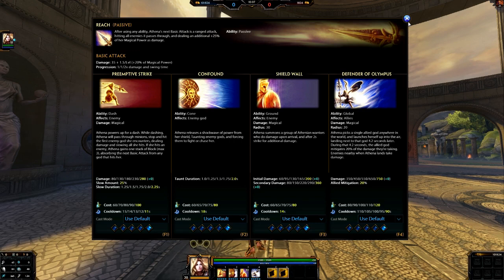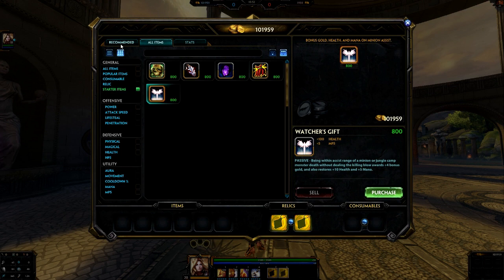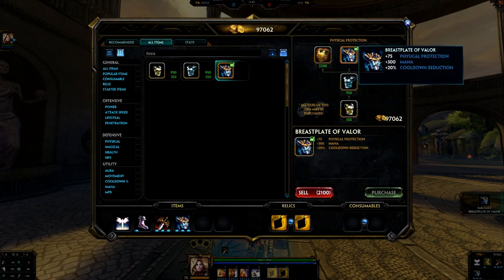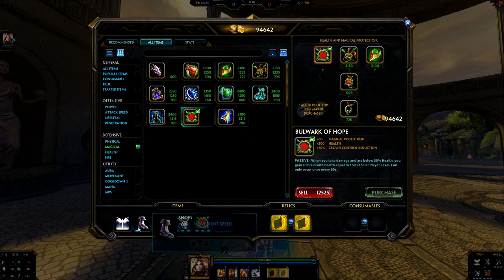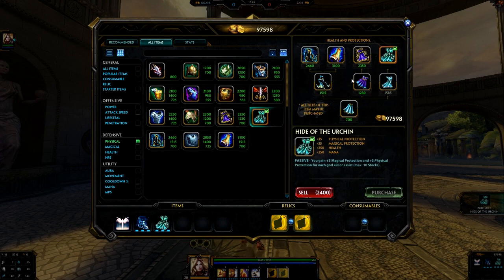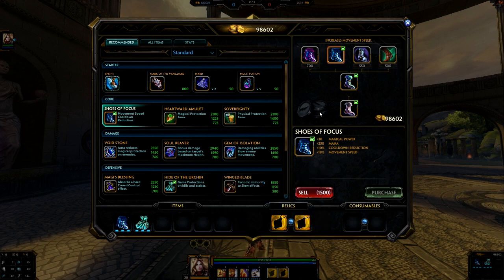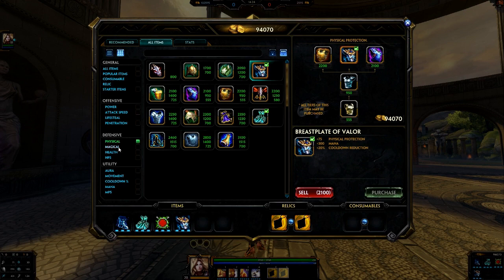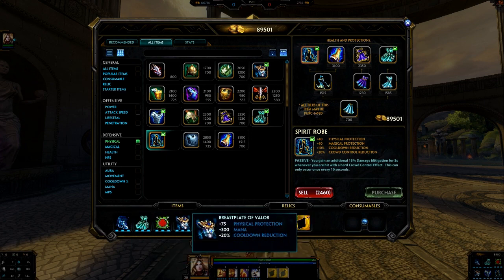ATHENA - Smite Super Builds Season 3 Ep.264